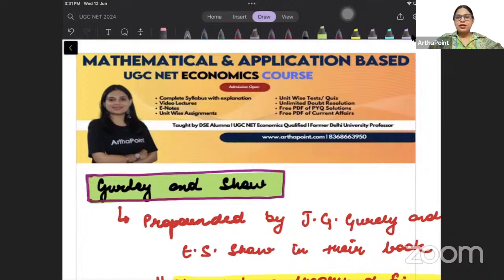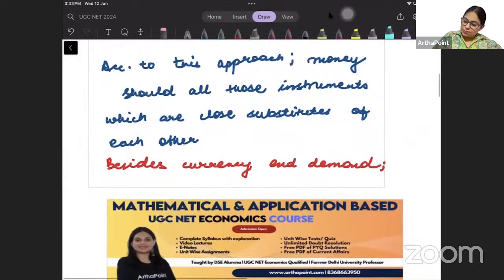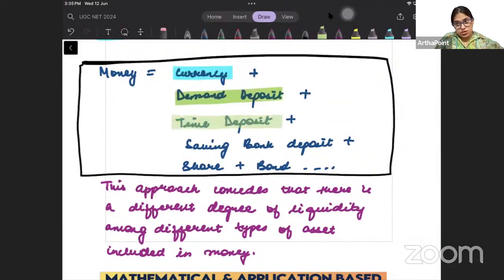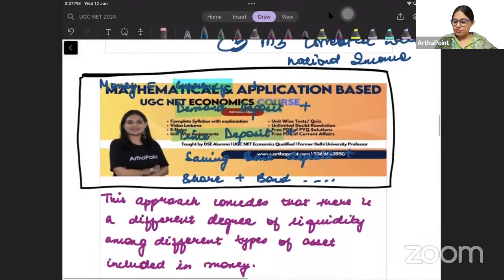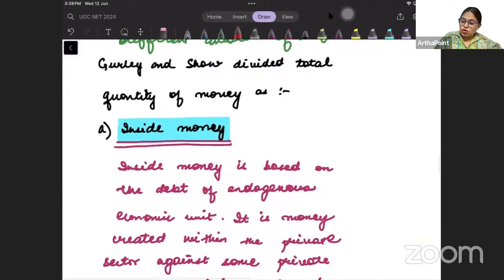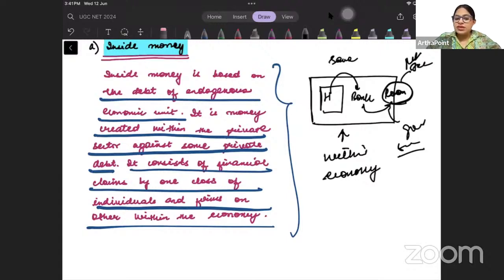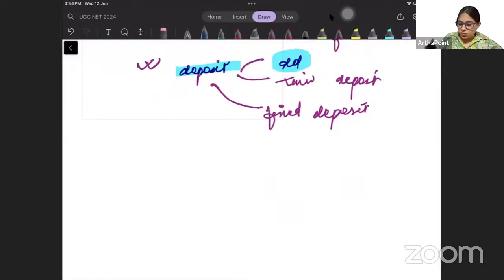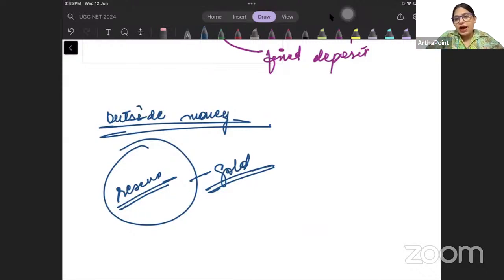Gurley and Shaw Theory of Liquidity | NET JRF Economics | UGC NET Economics Coaching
In this session, Arzoo Ma'am will discuss Gurley and Shaw Theory of Liquidity for UGC NET Economics Preparation.

UGC NET Economics Registration for December 2024 is open.